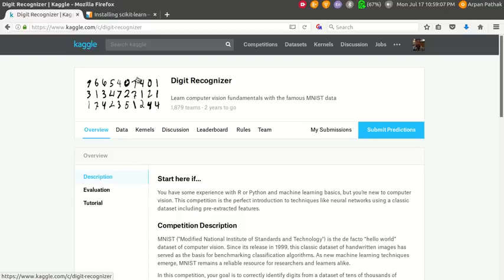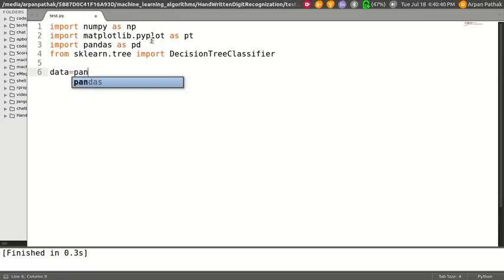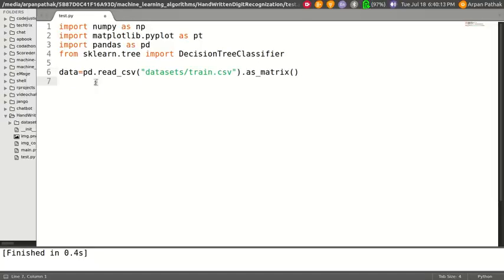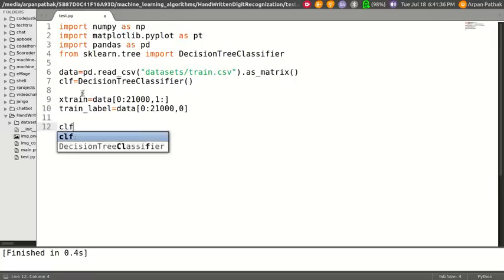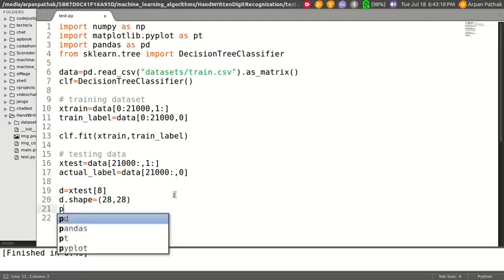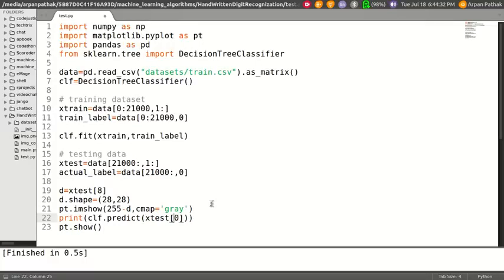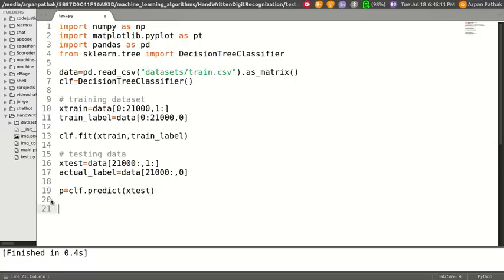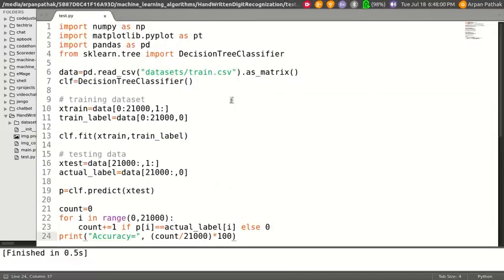Recognize Handwritten Digits using Machine Learning for Skyfi Labs Online Course - by likith sai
This video is made by saparam likith saikumar of Amc Engineering college as part of the assignment of Recognize Handwritten Digits using Machine Learning course from Skyfi Labs.